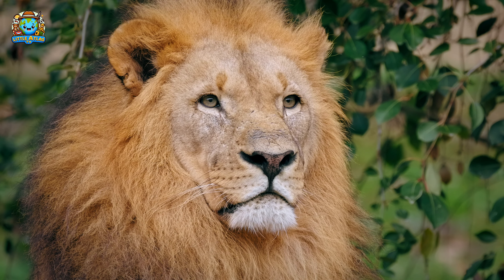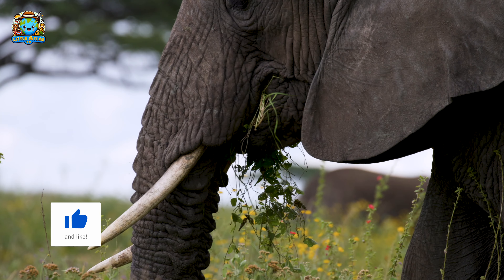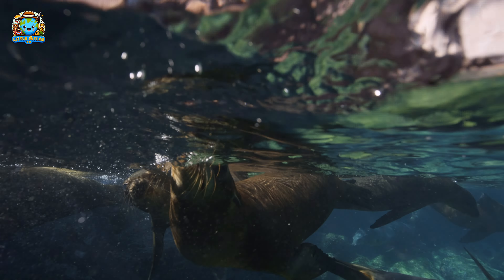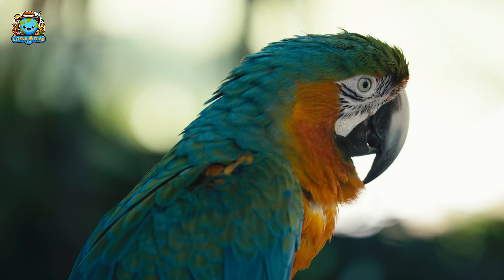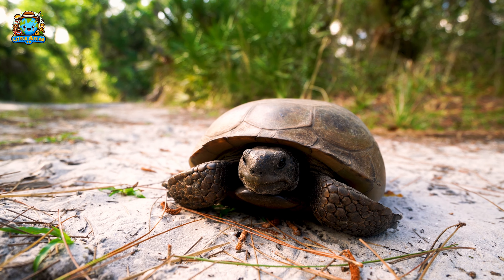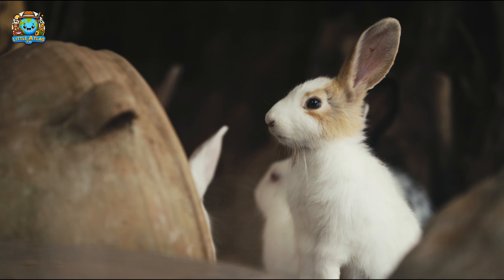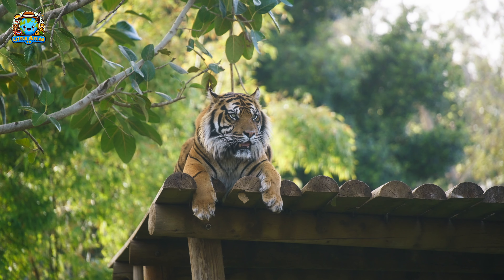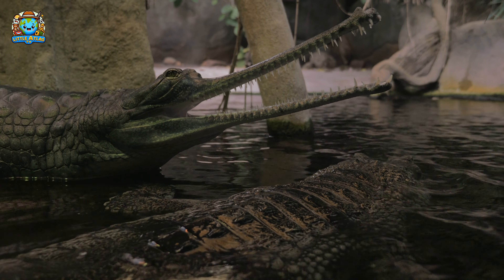Learn Zoo Animals A Fun and Educational Day for Kids!